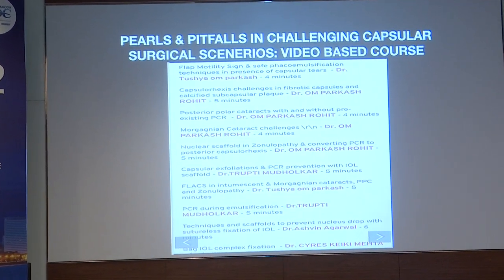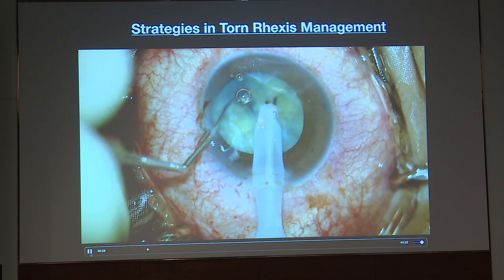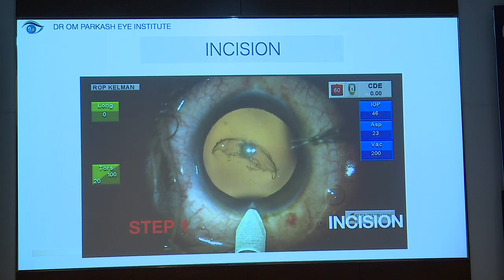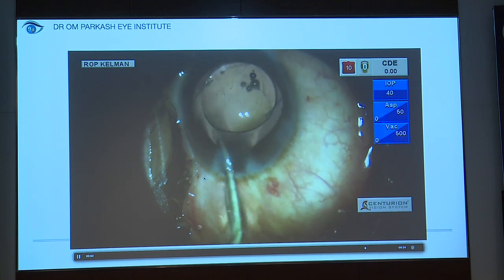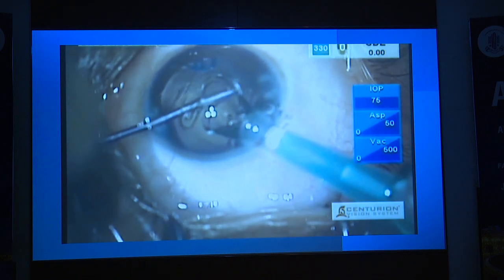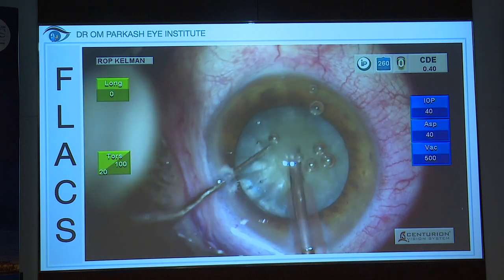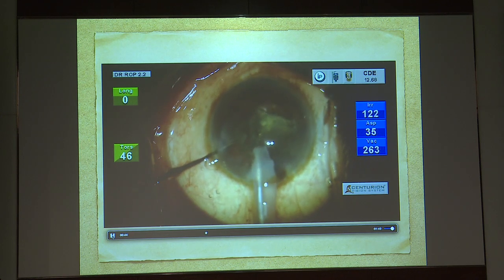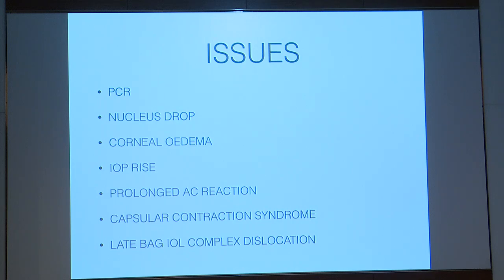AIOC2022-IC489-Pearls and Pitfalls in Challenging Capsular Surgical Scenarios Dr Tushya Om Parkash